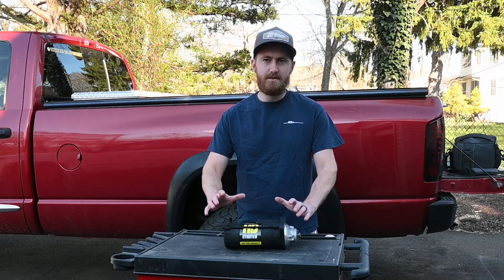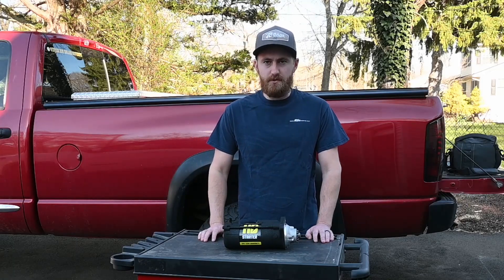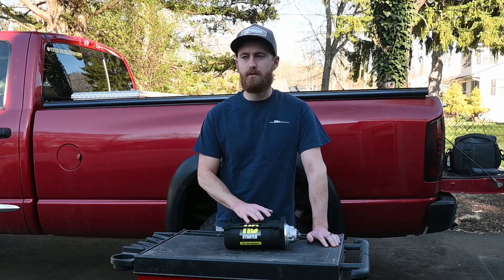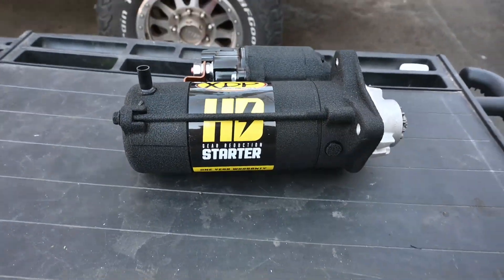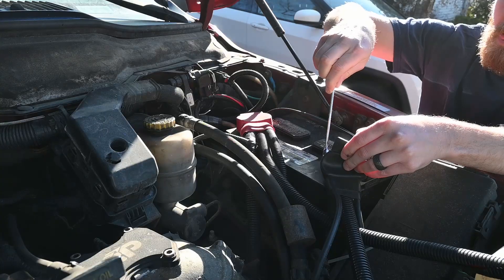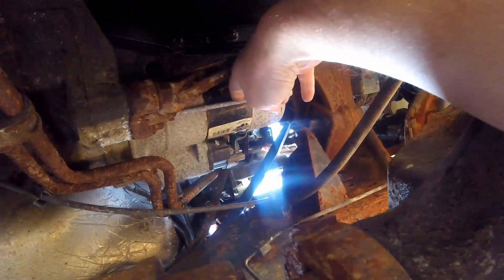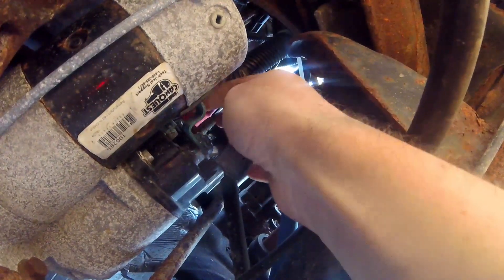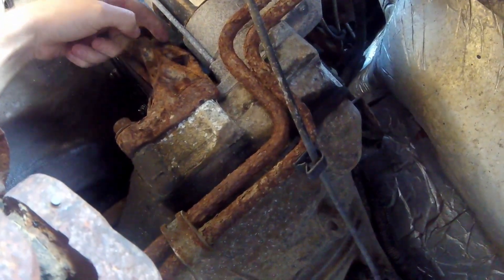Replacing the Starter in a 6.7L Cummins with an XDP Gear Reduction Starter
A DIY video for replacing the starter in a 6.7L Cummins. After having my parts store replacement starter die prematurely, I decided to replace mine with a gear reduction starter from XDP. Gear reduction starters are supposed turn your engine over quicker and easier while drawing less amperage with a faster, more efficient motor.

Starter works great after install and does appear to start the engine faster. I will update with long term info in the future.

Starter off Amazon